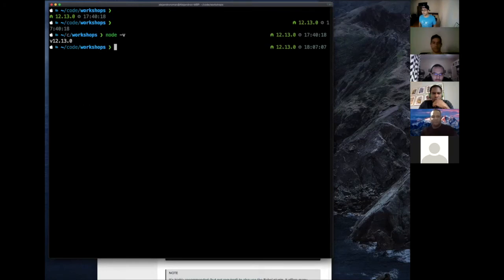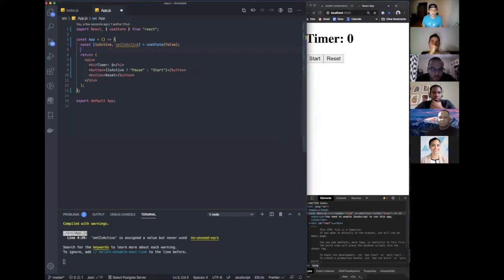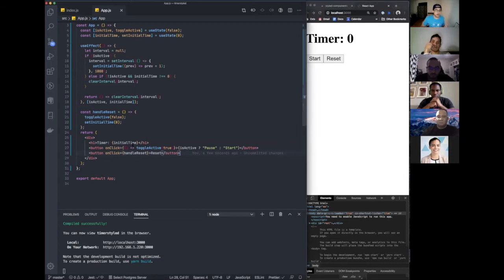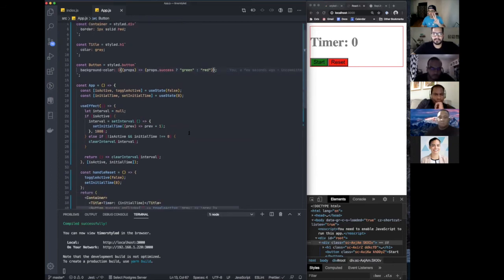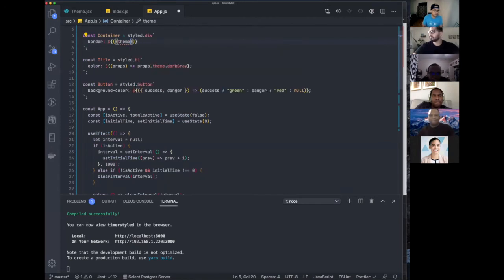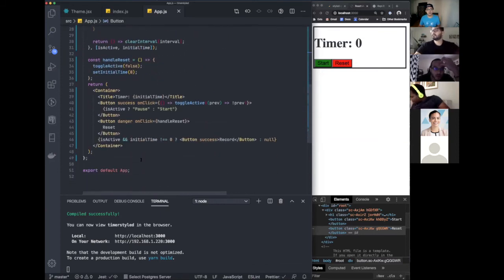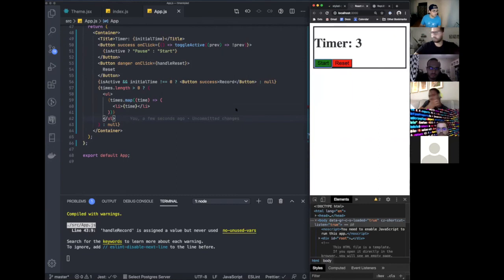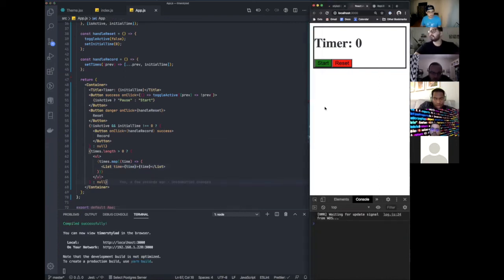Building a React Timer with Styled-Components and Theme Provider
In this live coding session, we built a timer that can start, pause, reset, and record times using styled-components css-in-js library to add styles to our HTML. Additionally, we dive into this library's ThemeProvider.